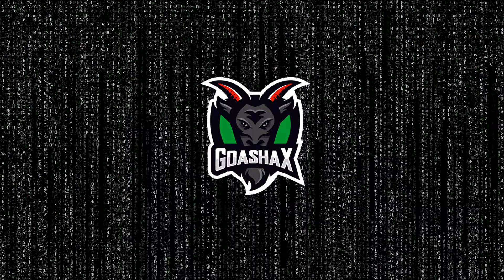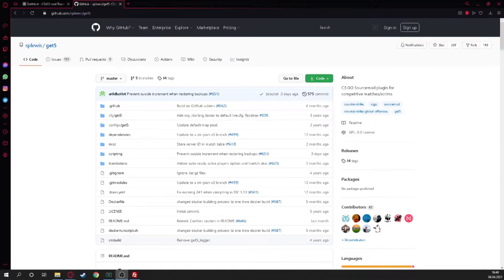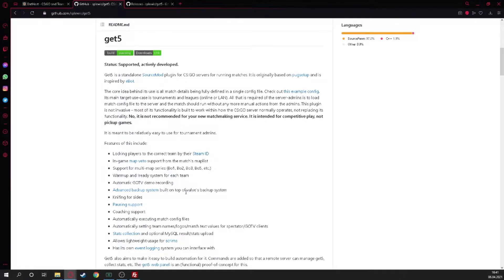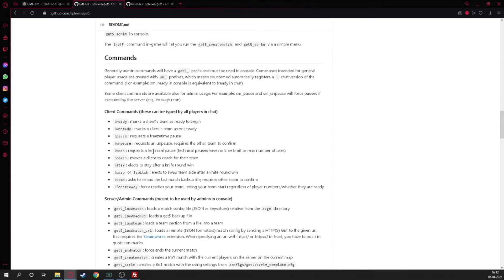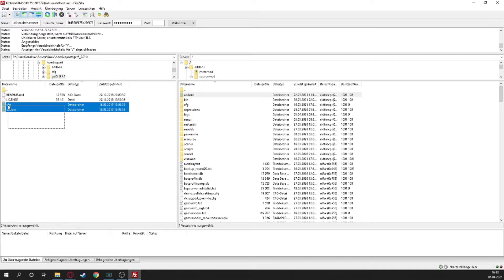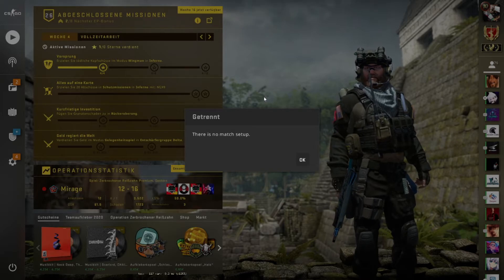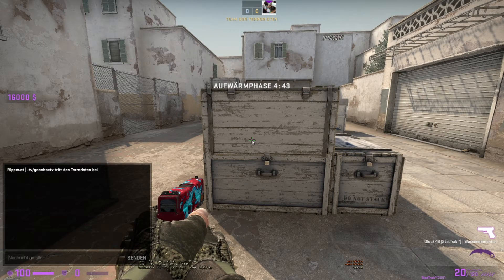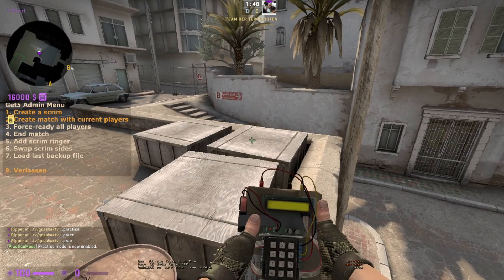How2Esport P5.3: Get5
Hello people.
In this video I explain where you can find plugins for your CS:GO server and how to download and install "GET5".

If you have any questions, just get in touch.

Chapters:
00:00 Intro

This series is about our experiences.
This series is mainly about CS:GO, but can also lead to the same success in other games.
This series also refers to GoasHax.